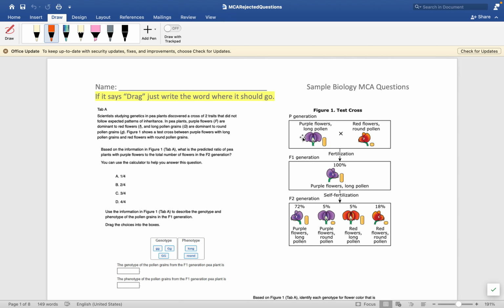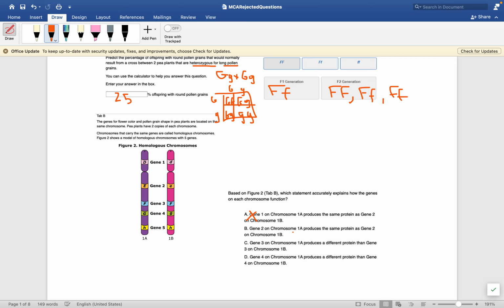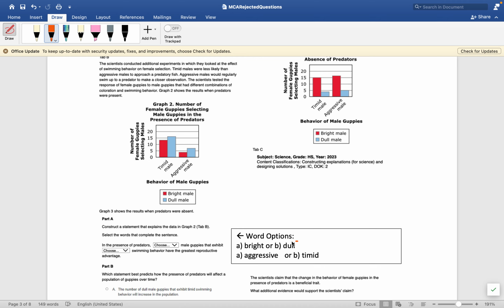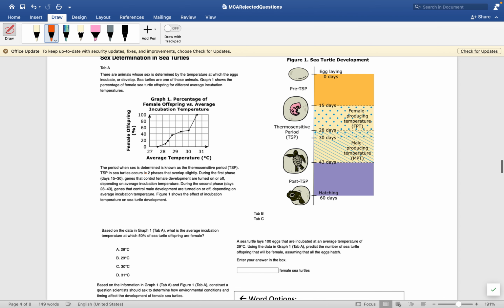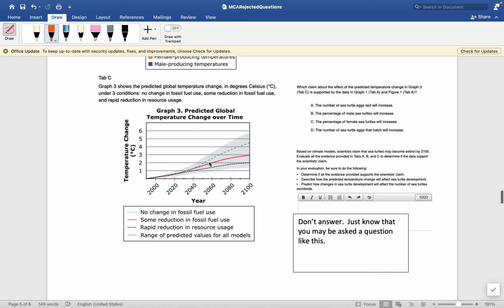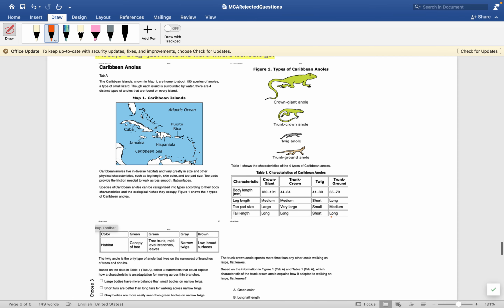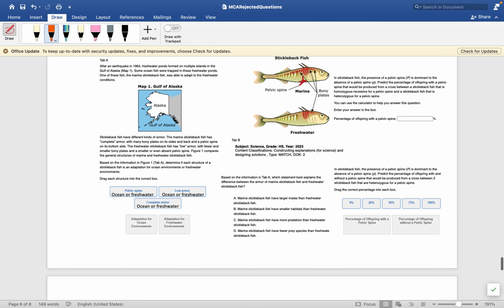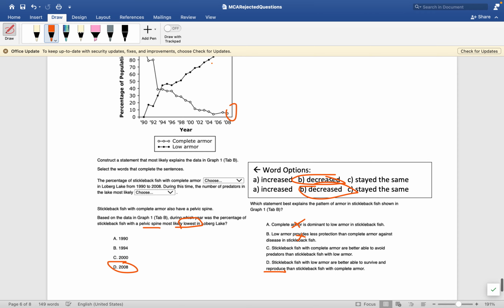MCA Rejected Questions